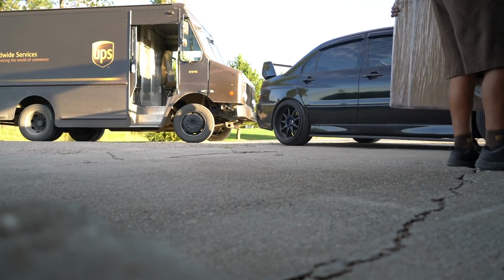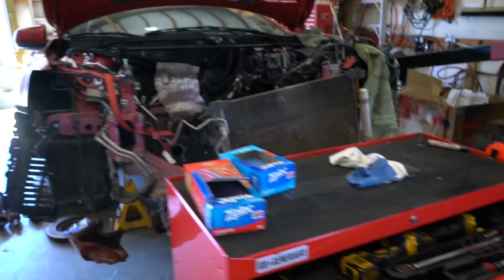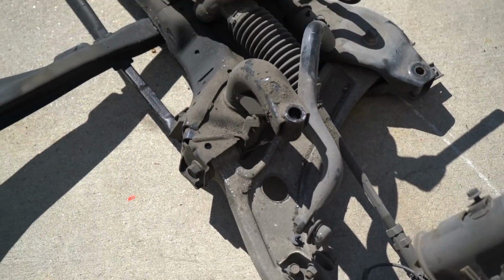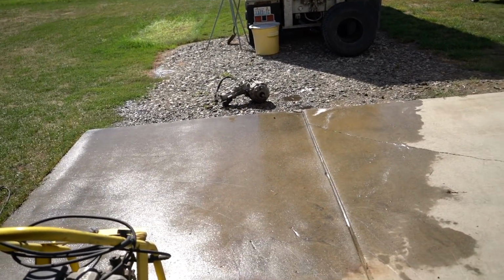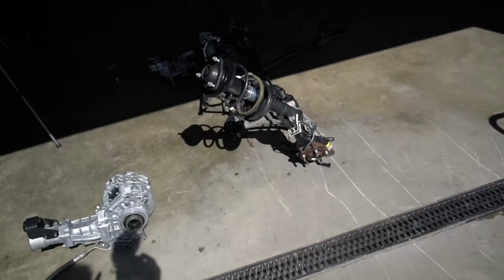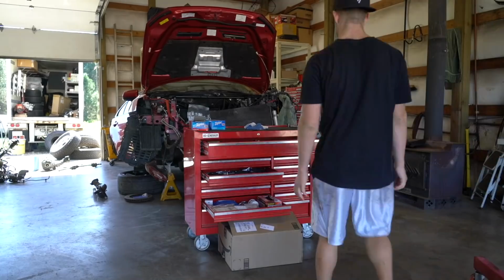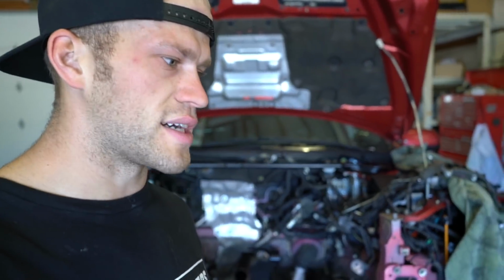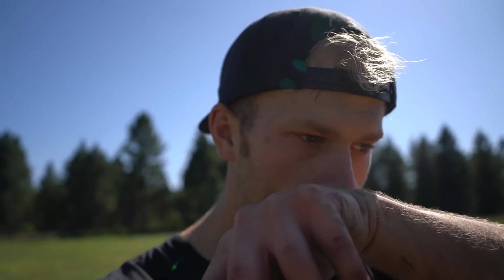Rebuilding The Blown Evo X | Ep. 4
➢ Send Me Stuff:
Devin Niemela